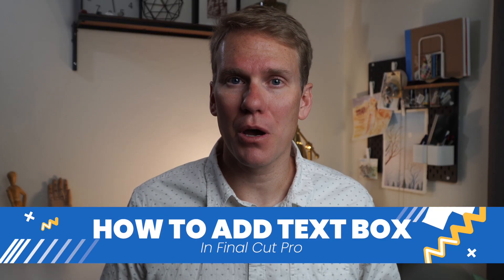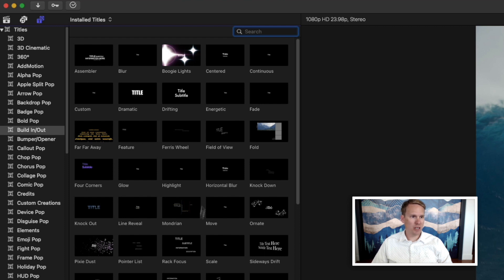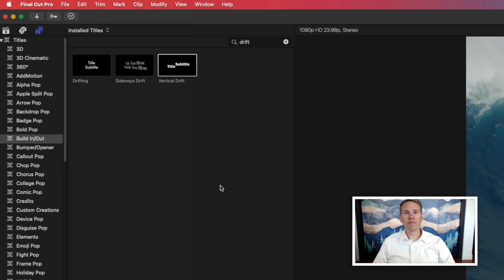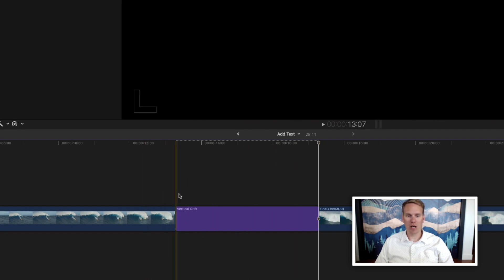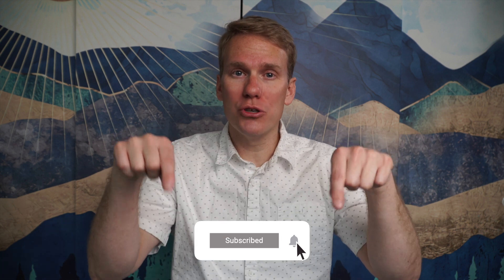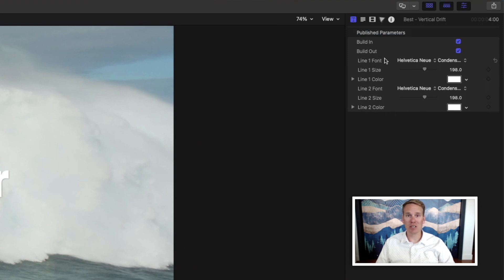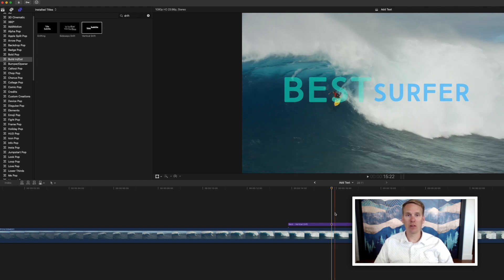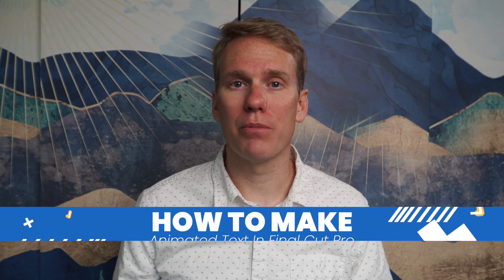How To Add Text Box In Final Cut Pro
Hey there. If you’re asking yourself “How do I add text box in final cut pro x?” you’re in the right place. It’s easy and I’ll show you 7 different ways including a keyboard shortcut to add text automatically.

00:00​ Intro & Summary
00:38​ Find Your Text
01:33 Drag & Drop
01:42 Double Click
01:58 Connect Your Text
02:24 Insert Text
02:34 Add Text To End
02:44 Overwrite With Text
03:08 Add Default Text
03:29 Add Default Lower Third
03:54 Change Your Text
04:38 Customize Font
05:41 Change Text Duration
06:33 Outro

Dylan Higginbotham